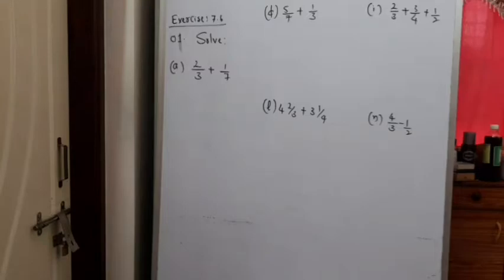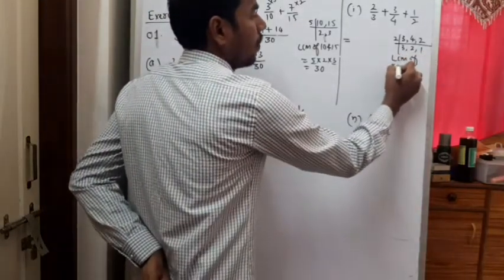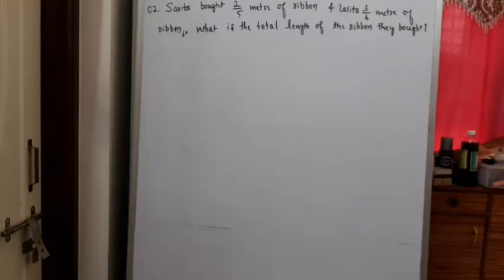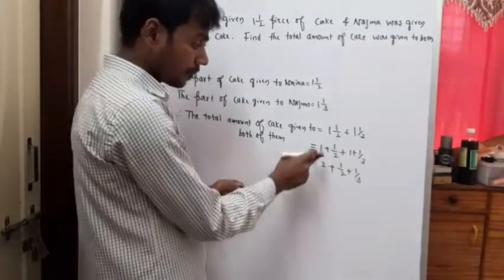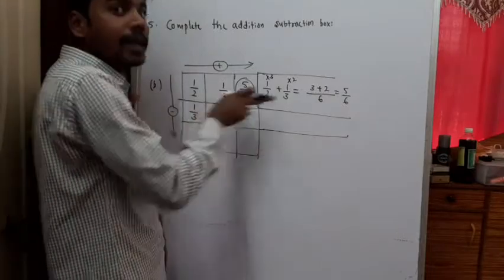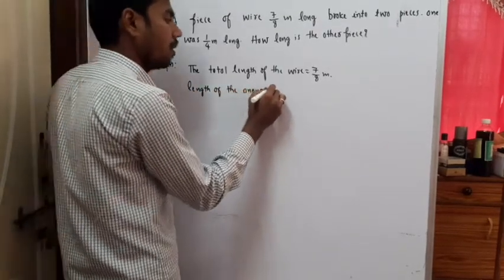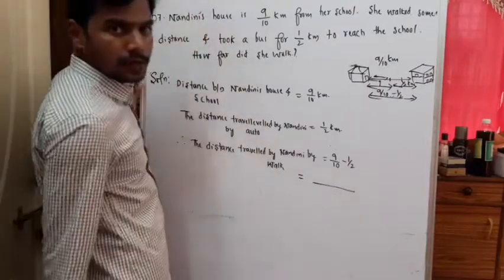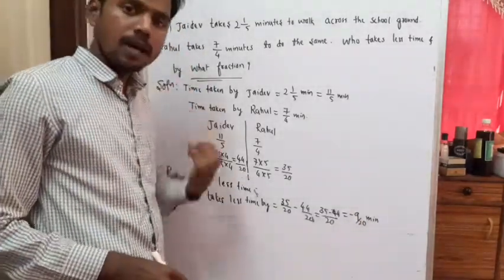Class 06 exercise 7.6